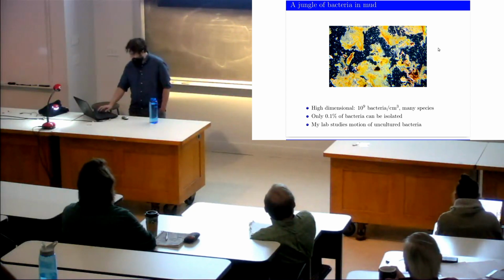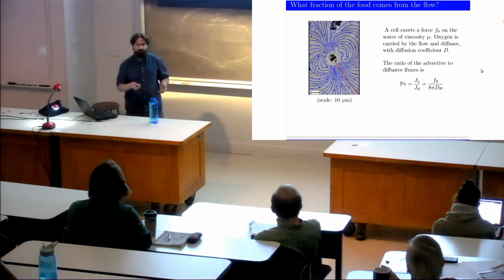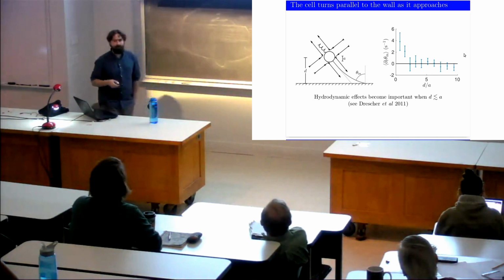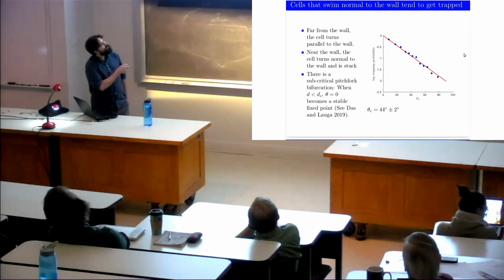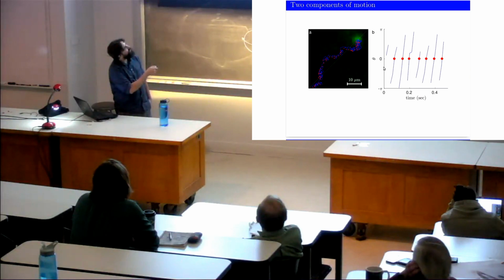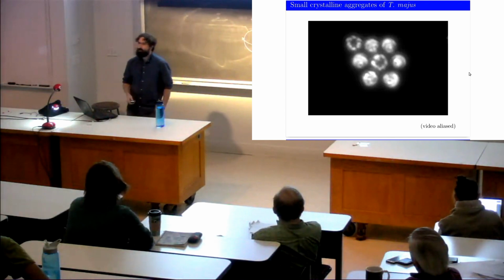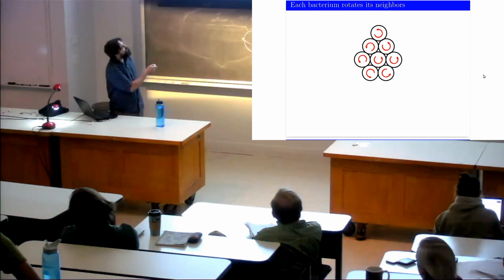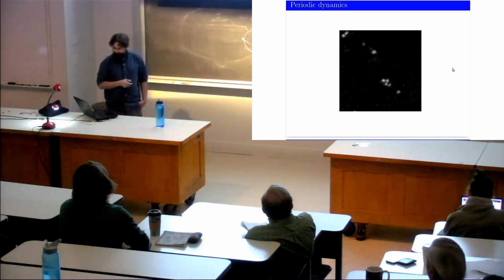petroff 01 17 20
Physics and Astronomy - Colloquium -

Alexander Petroff, Clark University

Title: "Collective Dynamics of Fast Swimming Bacteria Near a Surface"

Abstract: We investigate a new form of collective dynamics displayed
by Thiovulum majus, one of the fastest-swimming bacteria known. Cells
spontaneously organize on a surface into a visually striking
two-dimensional hexagonal lattice of rotating cells. As each
constituent cell rotates its flagella, it creates a tornado like flow
that pulls neighboring cells towards and around it. In the first part
of the talk, we describe the earliest stage of  crystallization, the
attraction of two bacteria into a hydrodynamically-bound dimer. In the
second part of the talk, we present the dynamics of bacterial
crystals, which are composed of 5--200 hydrodynamically bound cells.
As cells rotate against their neighbors, they exert forces on one
another, causing the crystal to rotate and cells to reorganize. We
show how these dynamics arise from hydrodynamic and steric
interactions between cells. We derive the equations of motion for a
crystal, show that this model explains several aspects of the observed
dynamics, and discuss the stability of these active crystals.